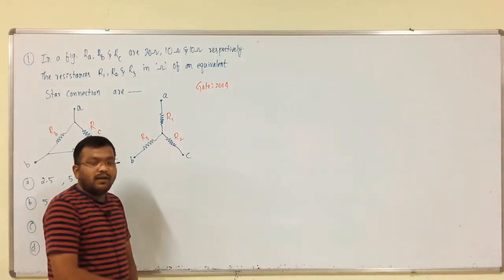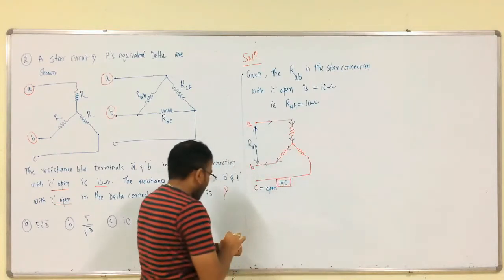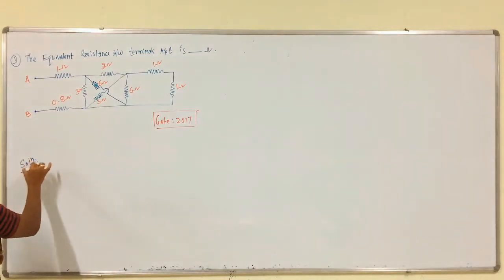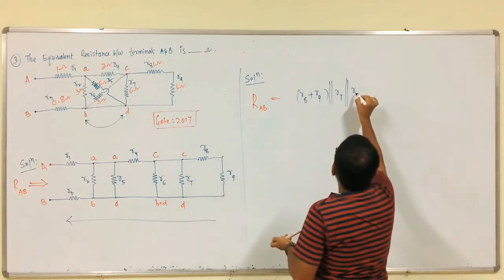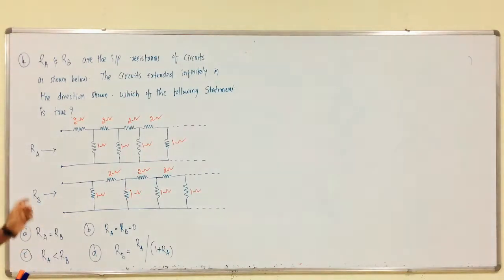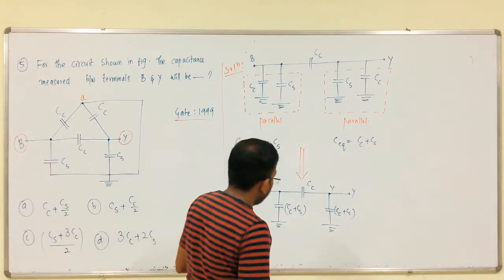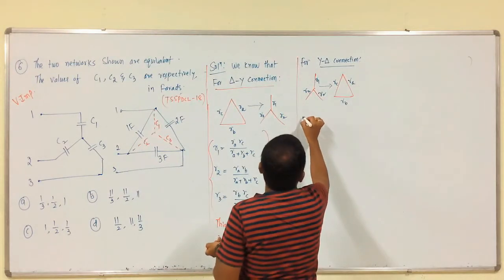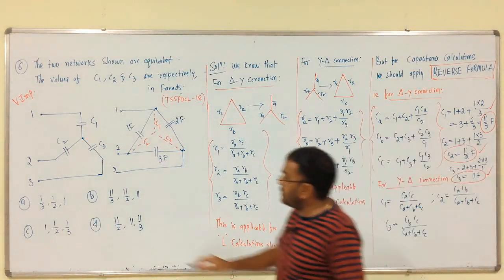ECA: Lec-38: Problems on STAR-DELTA connections (Equivalent circuits Part-iii)